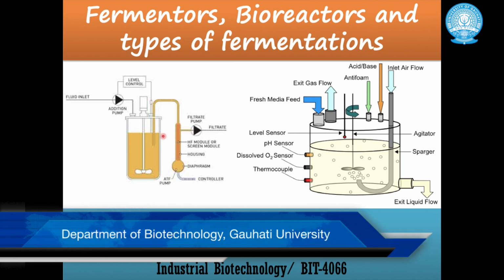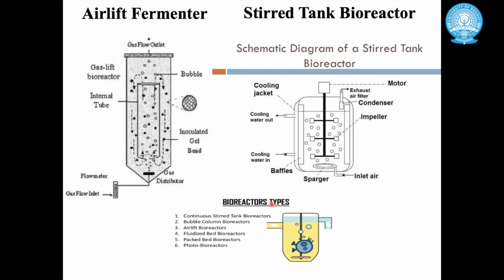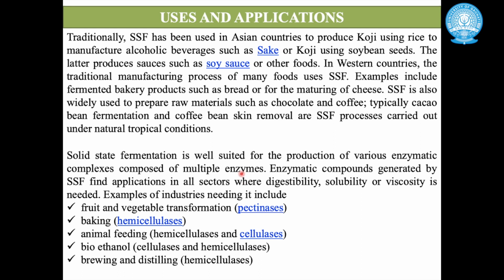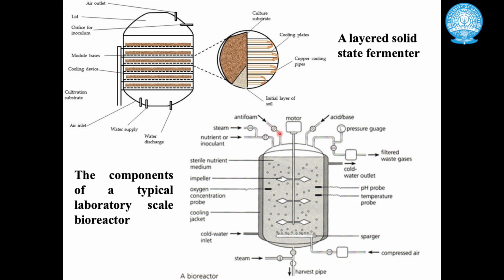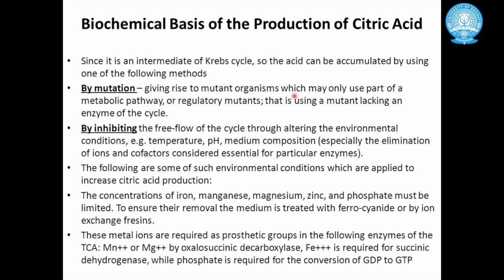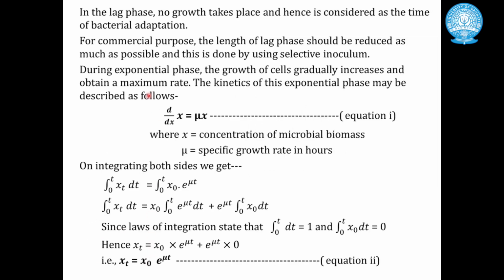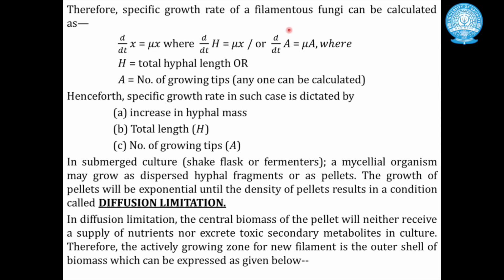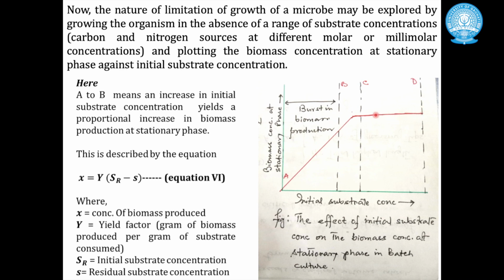Fermentors, Bioreactors and types of fermentations by Dr Hridip Kumar Sarma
Topic: Fermentors, Bioreactors and types of fermentations

Name of Faculty: Dr  Hridip Kumar  Sarma, Assistant Professor, Department of Biotechnology, Gauhati University, Guwahati, Assam